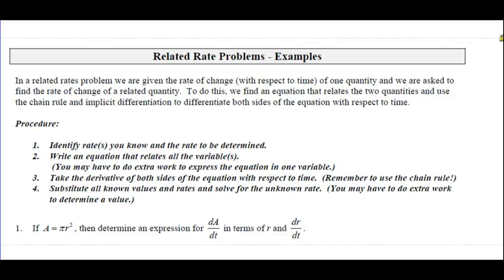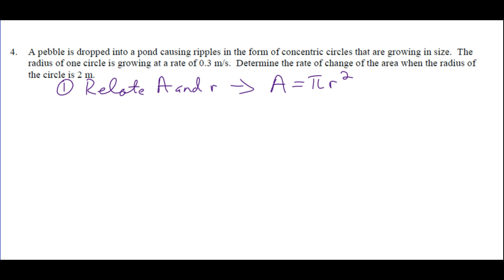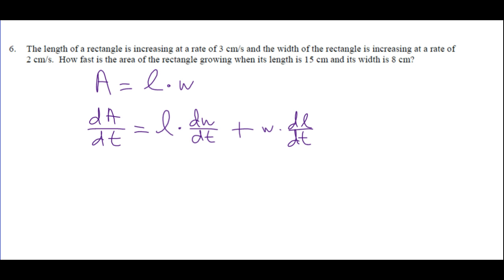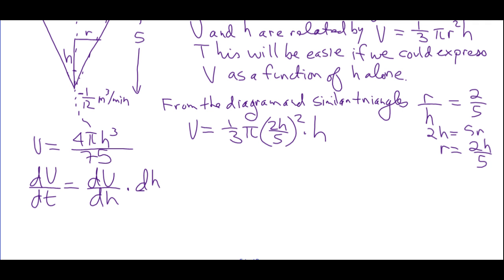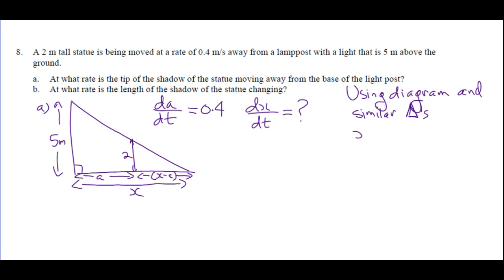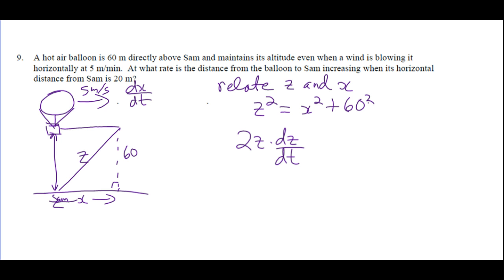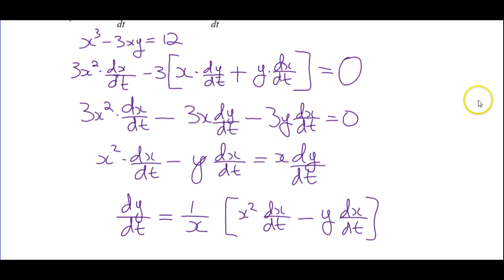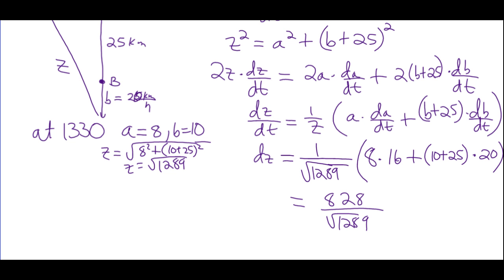Related Rates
HWW Math 31 Related Rates